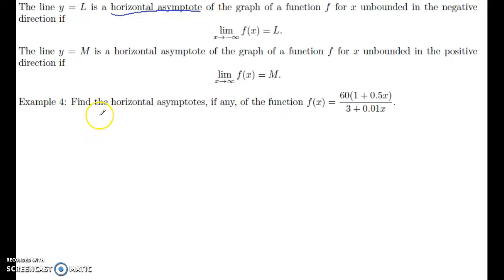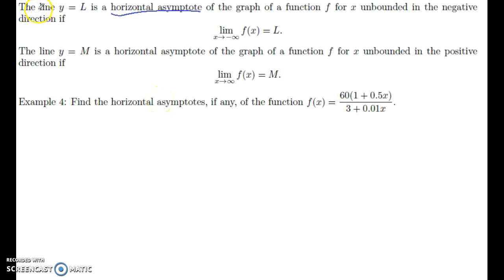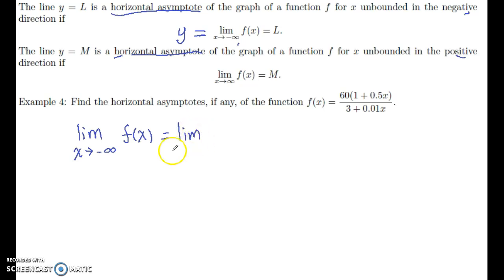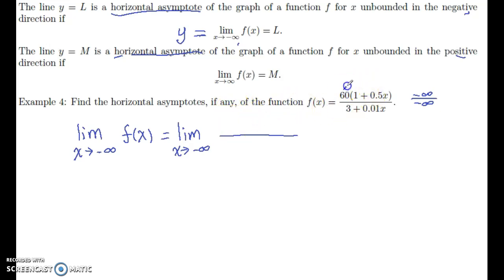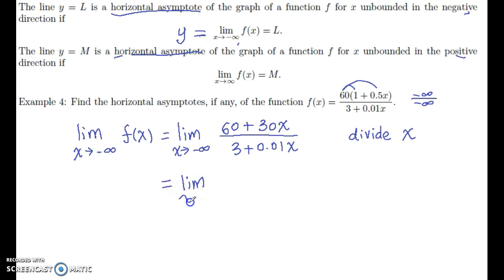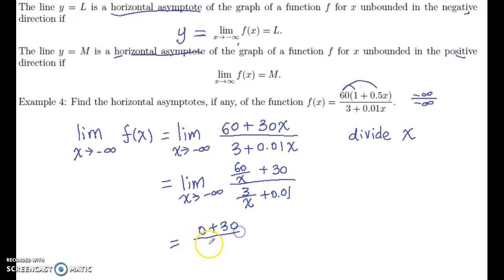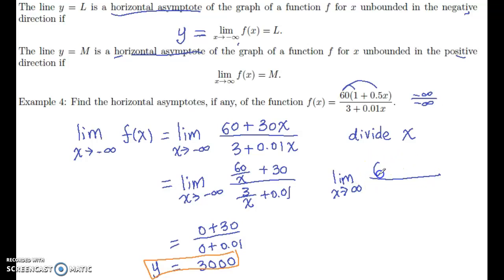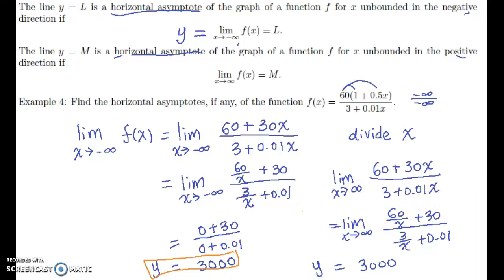4.6 Horizontal Asymptote